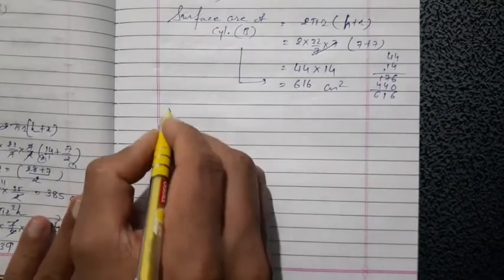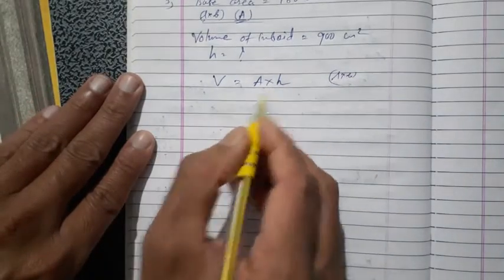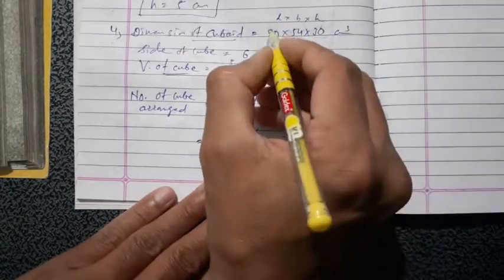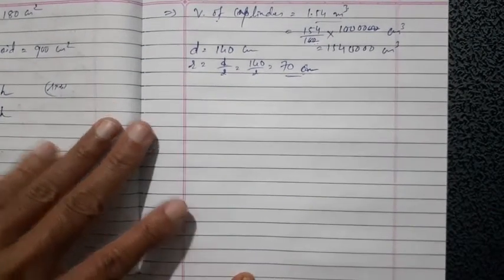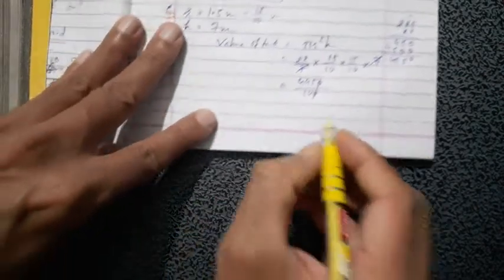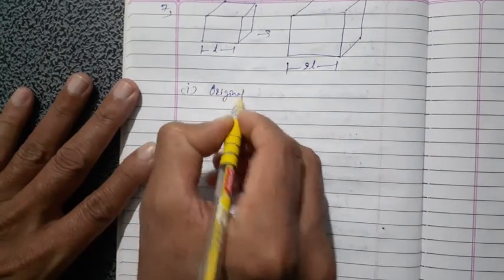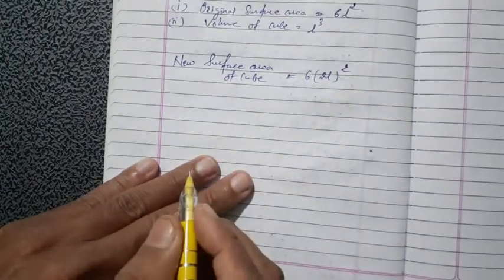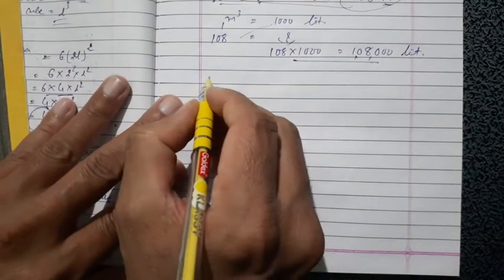Maths/std 8/chap 11/Mensuration/ex 11.4